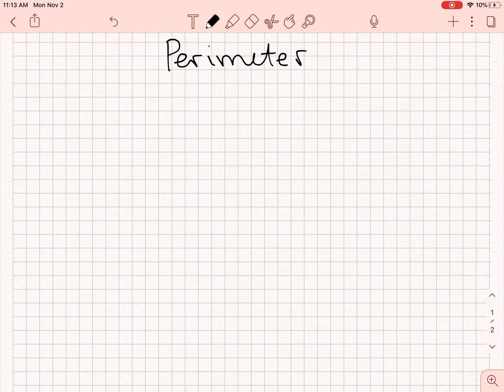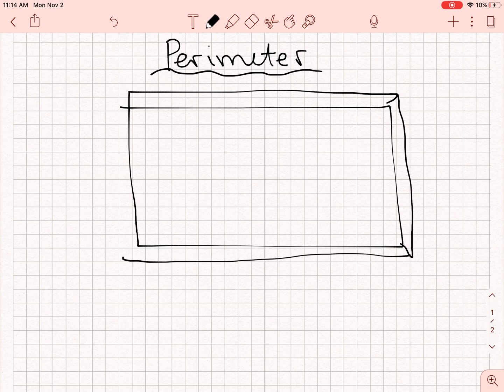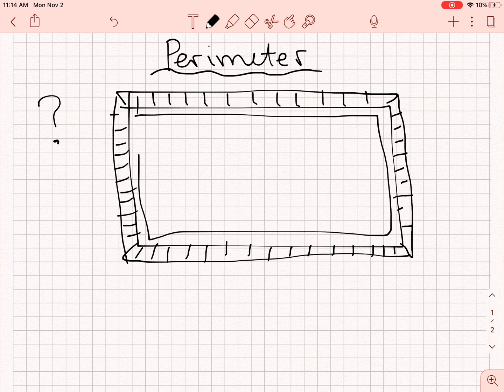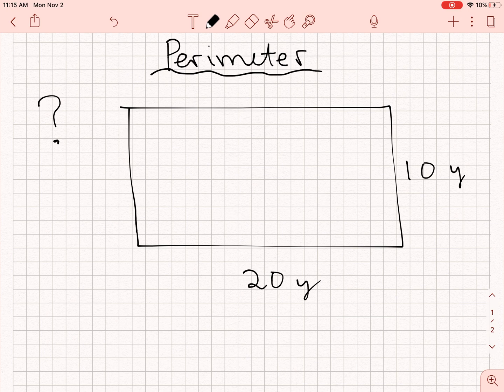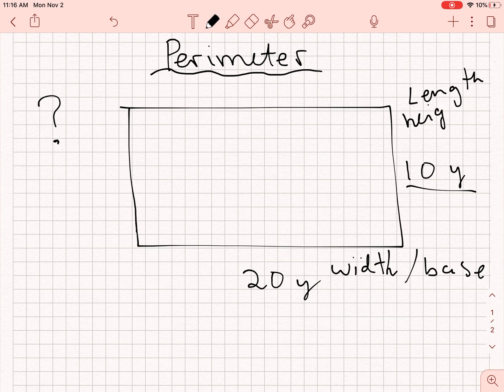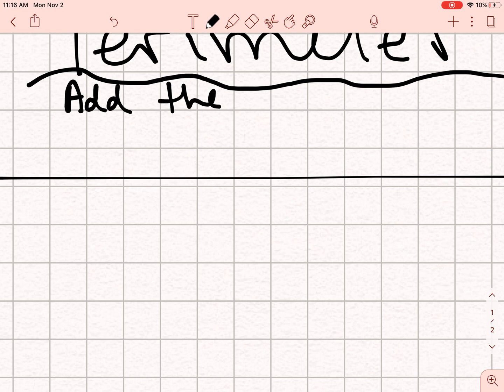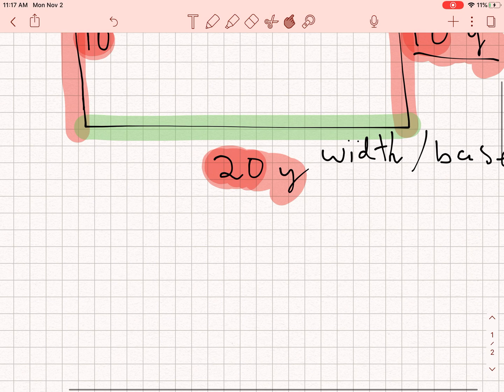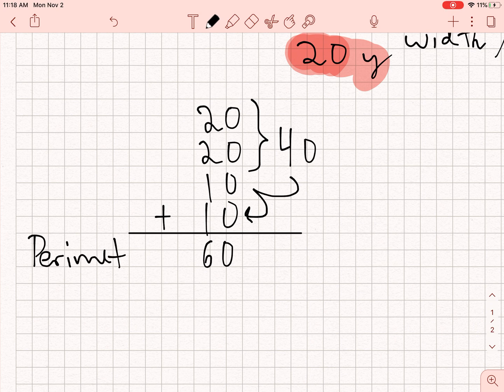Intro to Perimeter of Rectangles Lesson